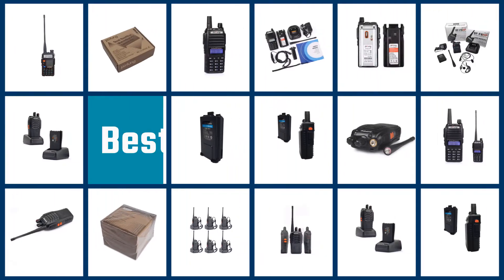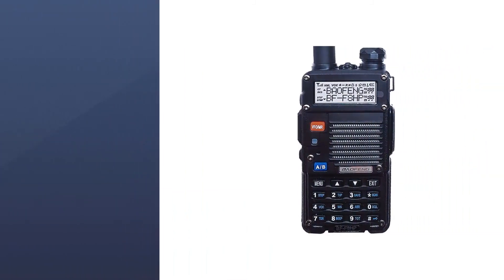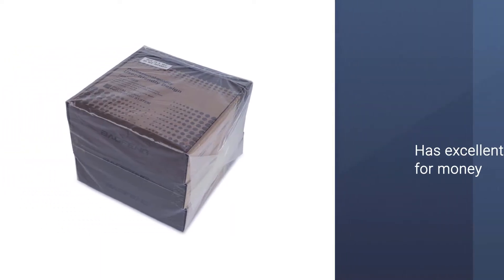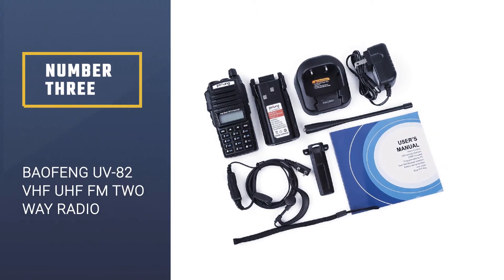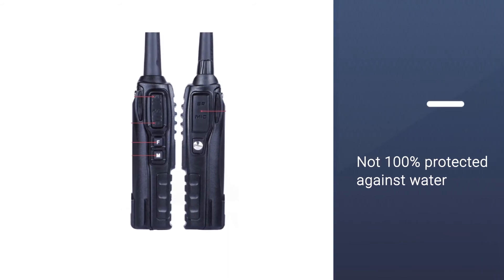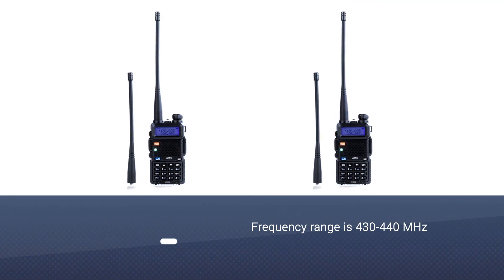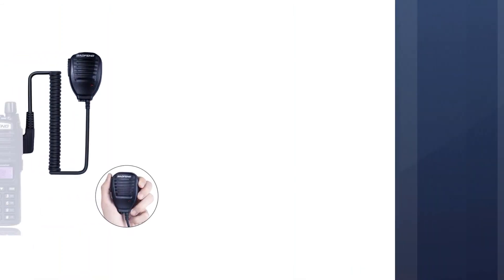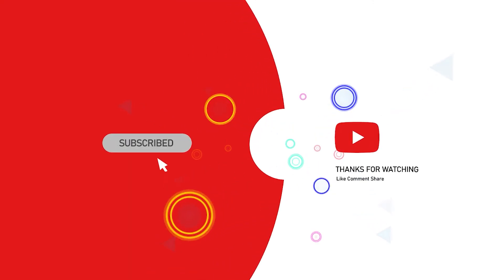Top 5 Best Baofeng Radios Reviews 2023 [RANKED] | See This Before You Buy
Best Baofeng Radio featured in this video:
NUMBER 1.BaoFeng BF-F8HP 8-Watt Dual Band Two-Way Radio
NUMBER 2.BAOFENG BF-888S Two Way Radio
NUMBER 3.Baofeng UV-82 VHF UHF FM Two Way Radio
NUMBER 4.BTECH UV-5X3 5 Watt Tri-Band Radio
NUMBER 5.BaoFeng UV-82 BaoFeng Radio

🕝Timestamps🕝
0:35 - Introduction
0:43 -BaoFeng BF-F8HP 8-Watt Dual Band Two-Way Radio
1:24 -BAOFENG BF-888S Two Way Radio
2:08 - Baofeng UV-82 VHF UHF FM Two Way Radio
2:53 -BTECH UV-5X3 5 Watt Tri-Band Radio
3:36  -BaoFeng UV-82 BaoFeng Radio

★What is a baofeng radio?
Baofeng radios can be utilized for some undertakings, regardless of whether you're in a far off area on going around a huge city. The upsides of having one are likewise various. Nonetheless, there is an expectation to absorb information. You ought to acquaint yourself with specific parts of the instruments before you end your buy. That way, you won't wind up with a radio that will gather dust in your carport!